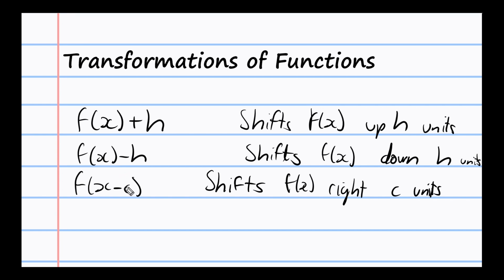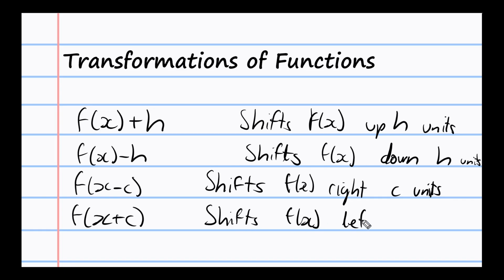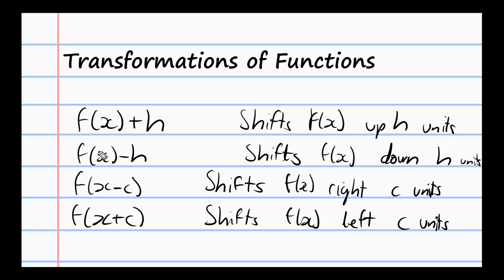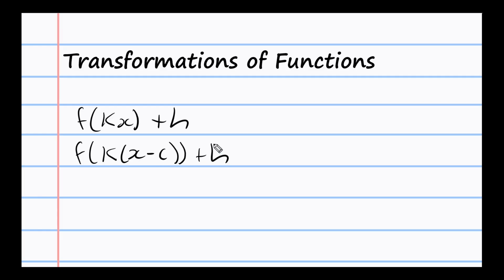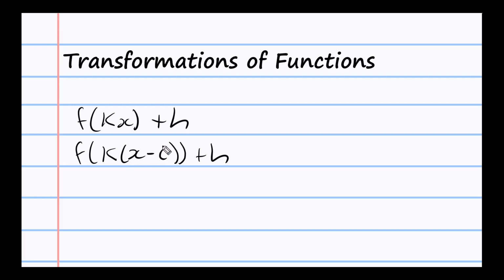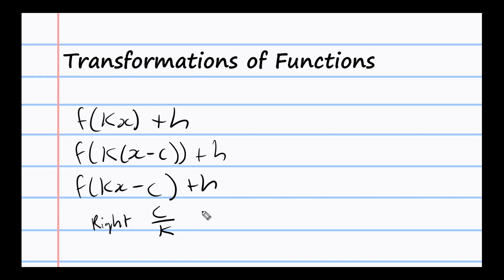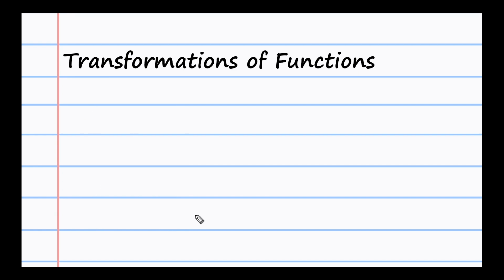Transformations of Functions Explained (Calculus 1)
Hello Everyone!

This the fourth and final part of Openstax Calculus 1 1.2. This part will cover Transformations of Functions.

Here is a link to a worksheet I made for this video

And here is the link to the free OpenStax Calculus 1 Textbook I am referring

I hope this video is helpful to you all!